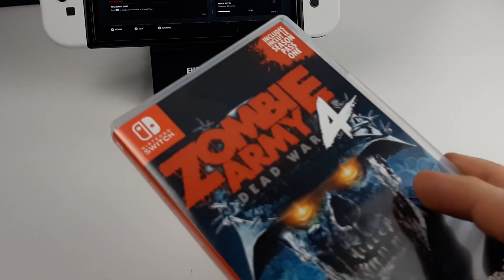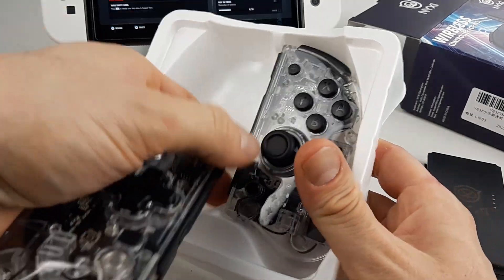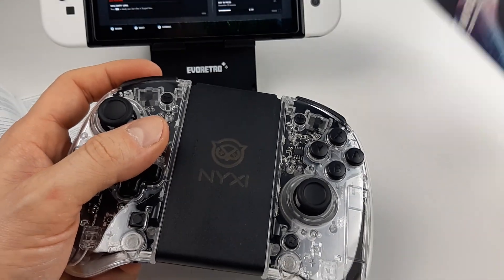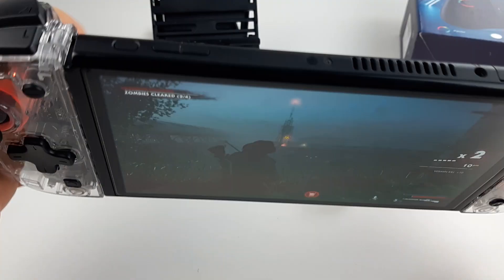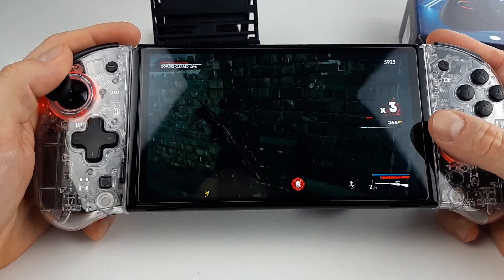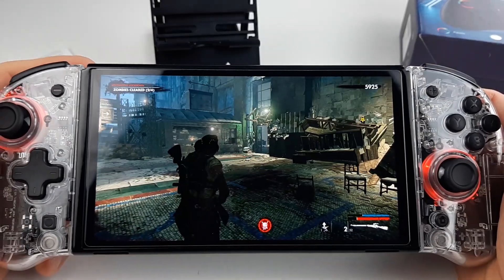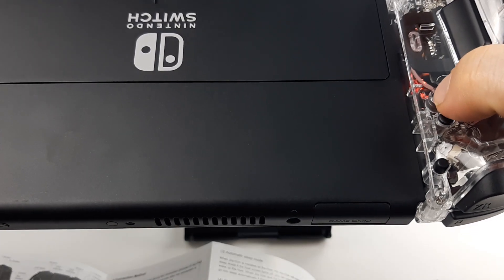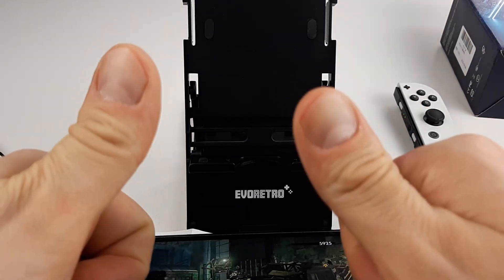NYXI WIRELESS CONTROLLER FOR NINTENDO SWITCH UNBOXING